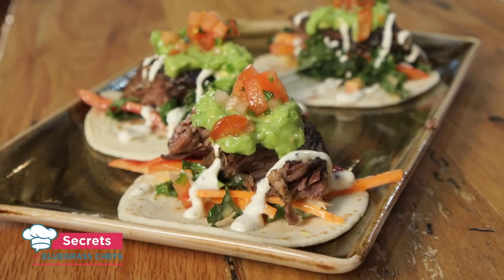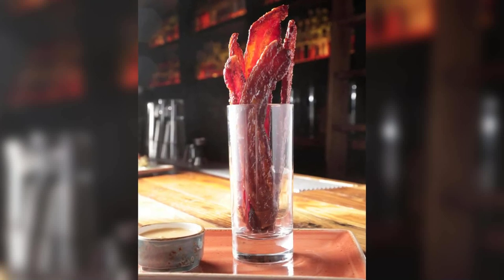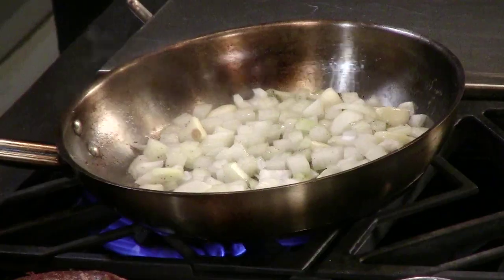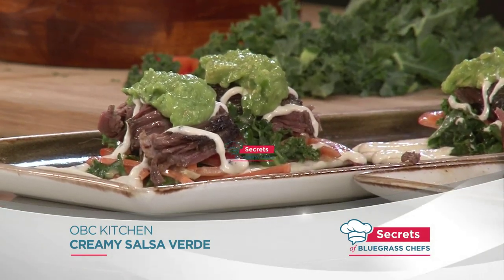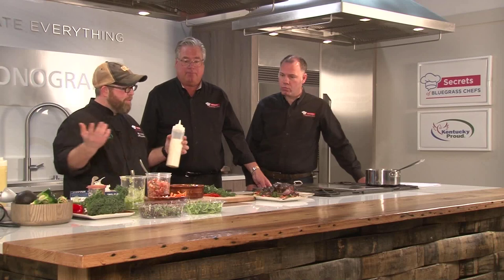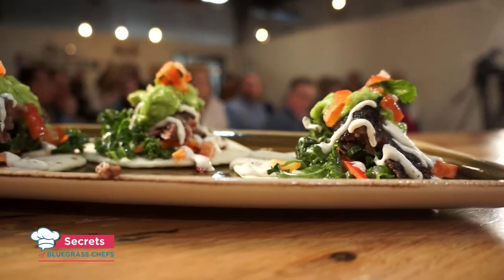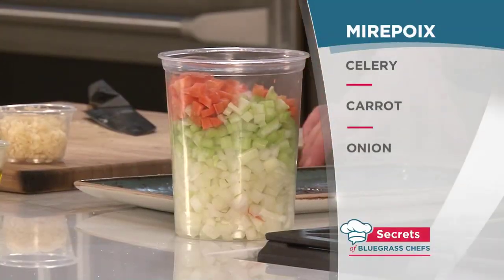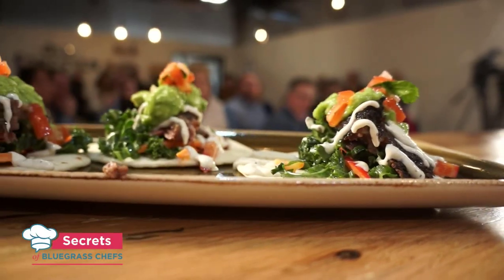Secrets of Bluegrass Chefs - OBC Kitchen/Chef Matt Combs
Chef Matt Combs from OBC Kitchen in Lexington cooks with Tim Laird and Kevin Harned in front of a live studio audience.  February, 2020